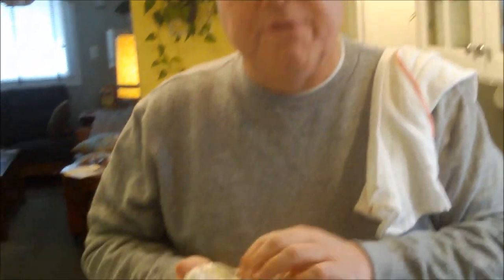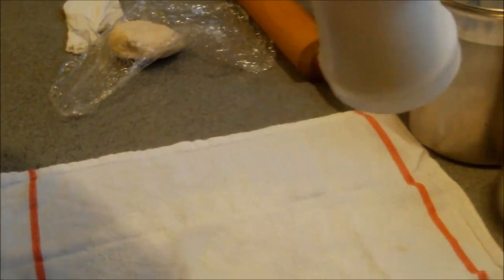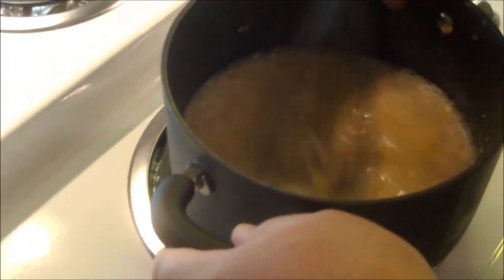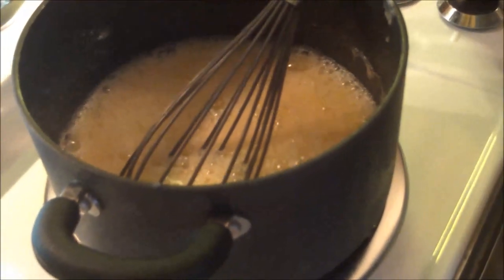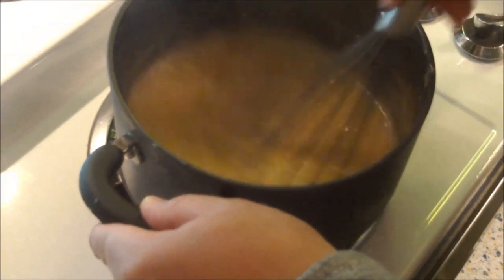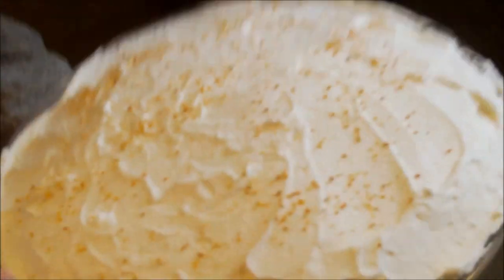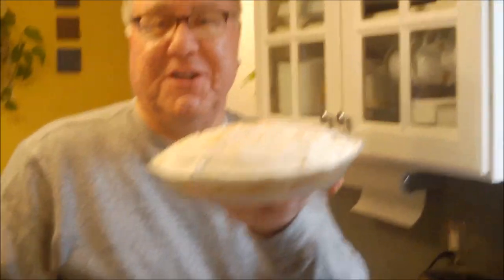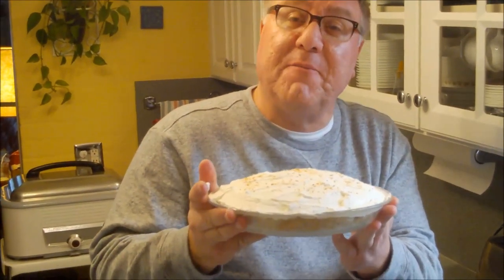Pineapple Cream Pie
This easy cream pie offers something a little different with a filling that's full of pineapple flavor with a bit of orange in the background. Topped with fresh whipped cream, it's a popular dessert with pineapple lovers and anyone who enjoys a homemade cream pie!